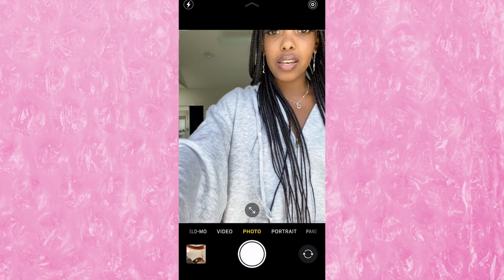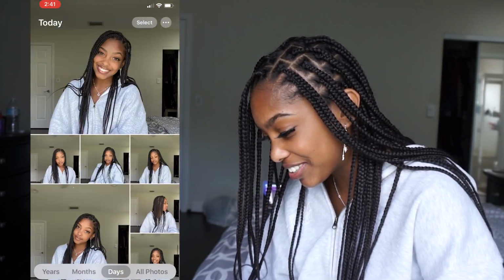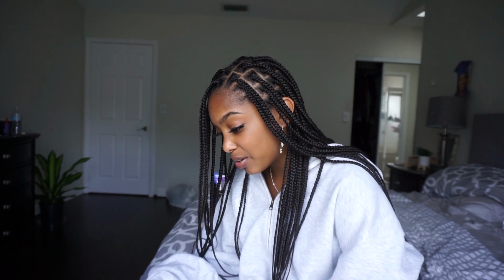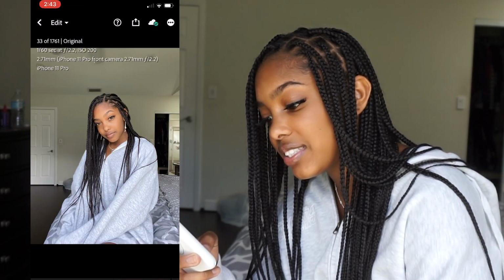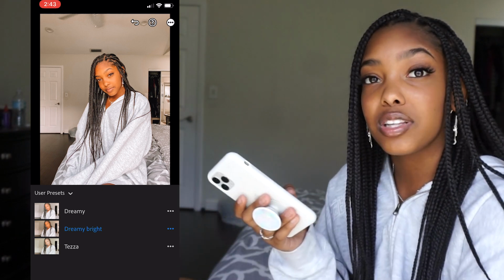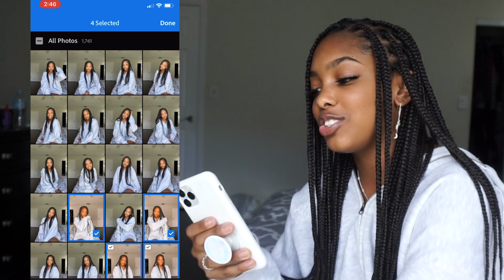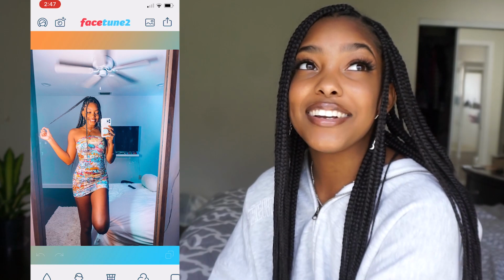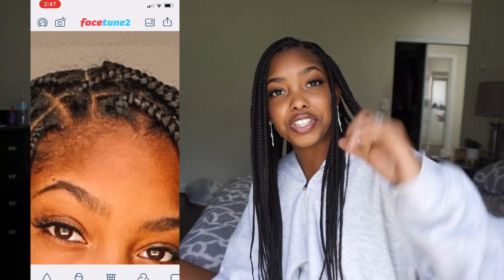Gabby Morrison | “The Anatomy of an Instagram Post” | Study Hall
STUDY HALL! A series where your favorite Brat TV stars offer tips and tricks to help you learn new skills. In this episode, Gabby walks through the steps of the PERFECT Instagram post.

ABOUT YEARBOOK
Yearbook is your destination for fun challenges, Q&A's, behind-the-scenes, and more featuring all of your favorite Brat TV stars!